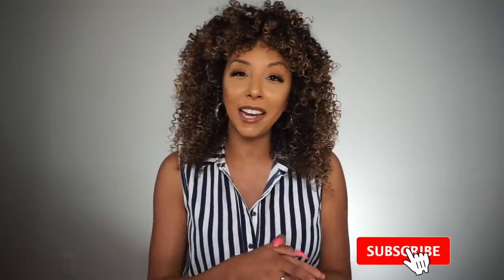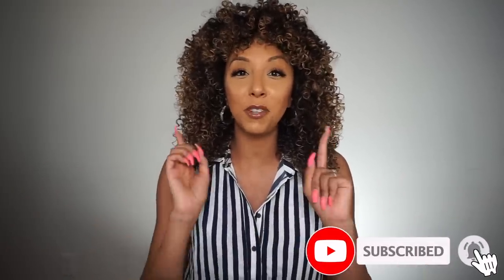NEW Smashbox Studio Skin FULL COVERAGE Foundation! Foundation Friday! | BiancaReneeToday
Foundation Friday’s are BACK so I went to Sephora inside JCPenney to stock up! ad First up is the NEW Smashbox Studio Skin Full Coverage 24hr wear foundation! I love a foundation with a matte finish so let’s see how well it looks after 8hrs of wear on my oily skin!

FOUNDATION SHADE: Smashbox Studio Skin Full Coverage 24hr Foundation: 3.35
(Same shade color as the Smashbox Studio Skin 15hr wear) - $36

Enter for your chance to win a $50 Sephora inside JCPenney gift card by following me on Instagram @MzBiancaRenee and commenting on my giveaway photo.
*Must have a US Address to enter*

Don’t have Instagram? Comment on this video and let me know what you would buy at Sephora inside JCPenney if you won!

Double Entry: Comment on this video and include your IG name AND comment on my IG giveaway post.